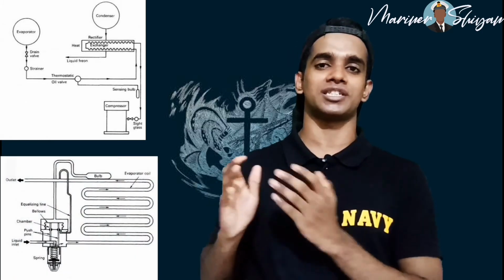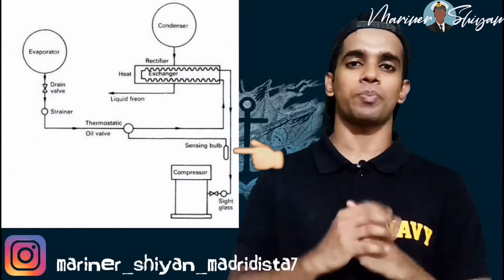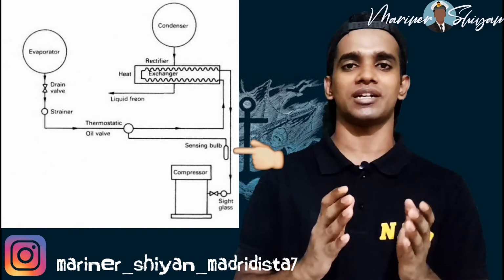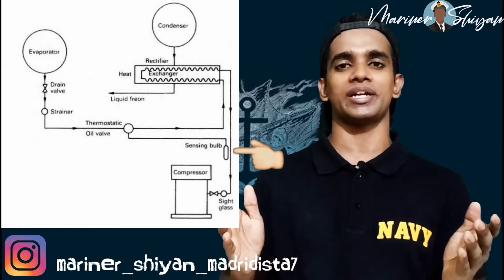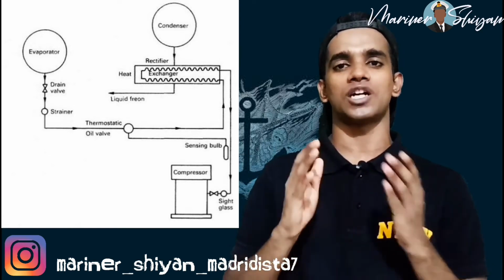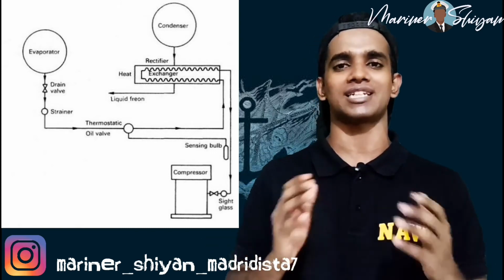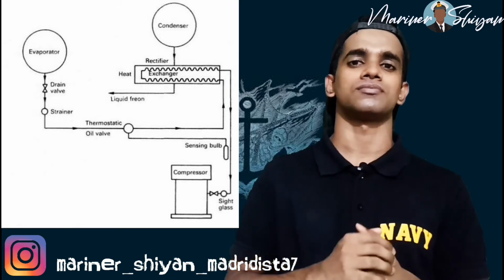Oil Rectifier in Refrigeration Plant Explained II Basics, Construction, Concept & Function Explained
Hey, Guys
In this video I have explained about
# Introduction to Oil Rectifier   in Refrigeration System
# Function, Construction & Concept of Oil seperator in Refrigeration System
and  I, really hope you will love the way I, explains

I'm active in social media as well check out my instagram page below 🔗 👇

Impact of Cetane Number Explained 👇🔗

NPSH of Centrifugal Pump  Explained 👇 🔗

Definition of Vapour Pressure and Cavitation - EXPLAINED in English ll Fluid Mechanics

Why is there an exhaust gas temperature difference between exhaust valve outlet and turbocharger inlet? 🔗 👇🏻

Leak Test for Start Air Valve, 👇🔗

Shipping Declares E-Pass for Indian Seafarers to travel across states to sing in and sign off. Link 🔗 👇

U.S VISA INTERVIEW FOR INDIANS PART 1 DO'S & DONT'S INTERVIEW EXPERIENCE // Link 🔗 below 👇

U.S VISA INTERVIEW FOR INDIANS PART- 2 DO'S & DONT'S // INTERVIEW EXPERIENCE// Link 🔗 below 👇